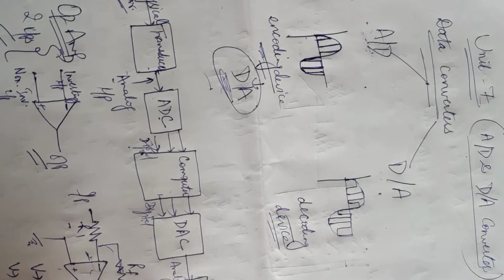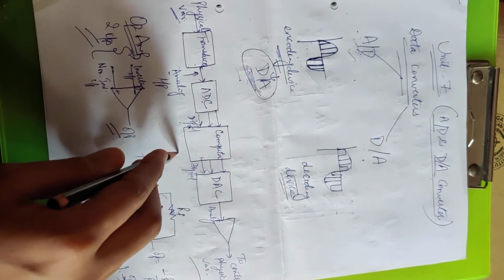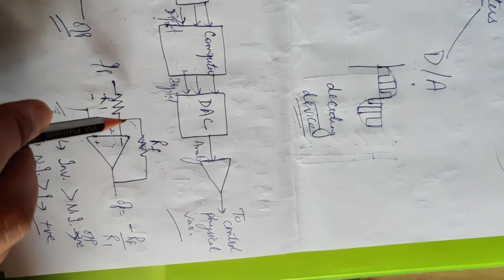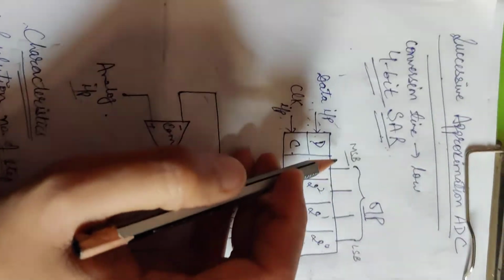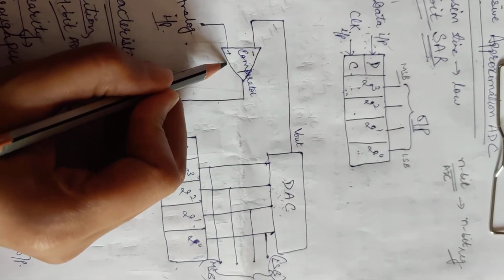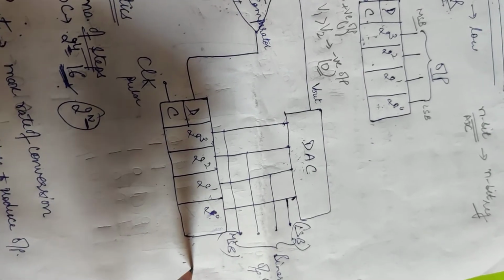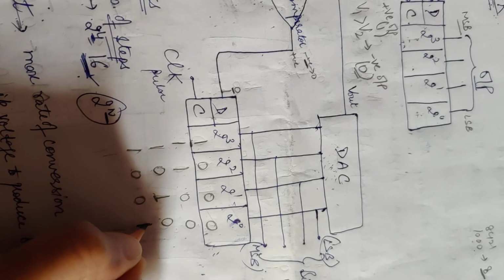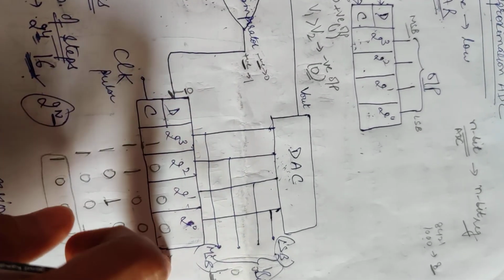ADC & DAC( lecture-1)